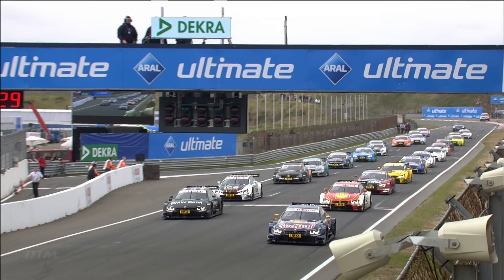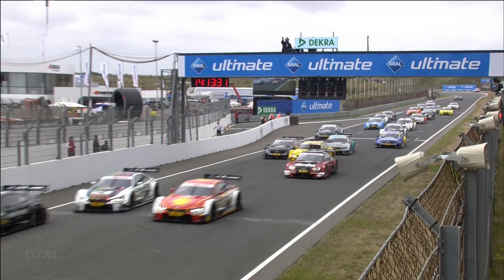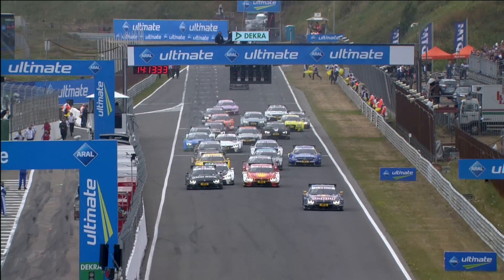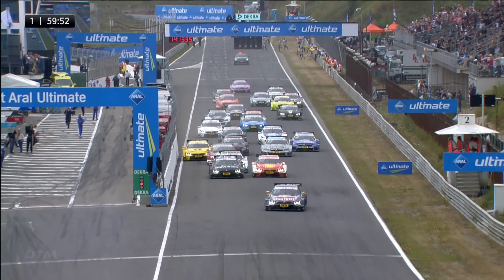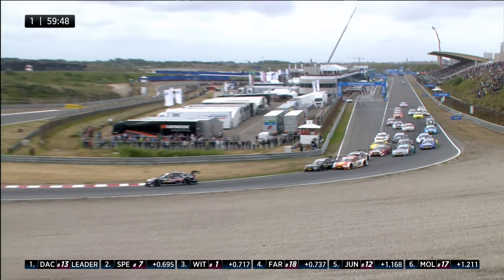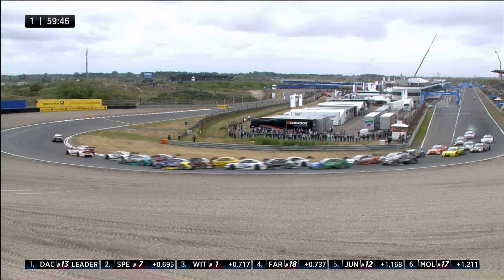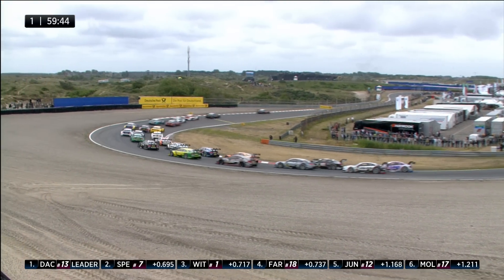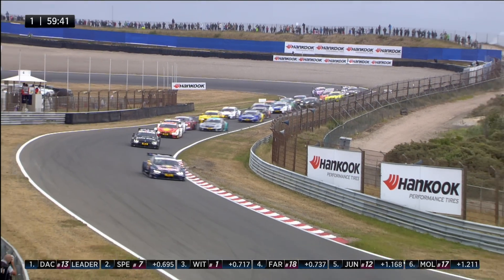Start of Race 2 - DTM Zandvoort 2015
Watch the start of the race again here on the official DTM YouTube channel.

Der Start des Rennens in Zandvoort - Hier auf dem offiziellen DTM YouTube Kanal.